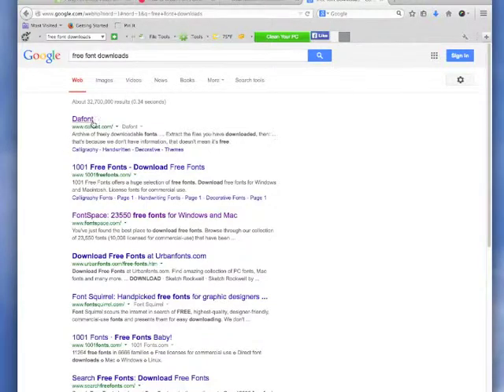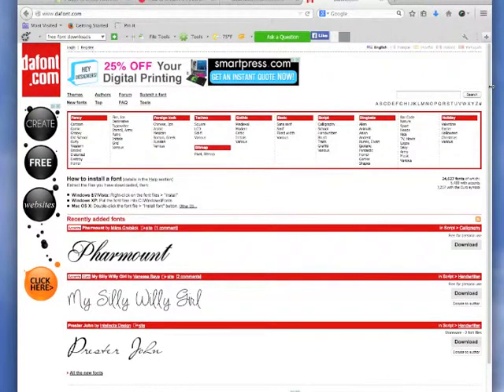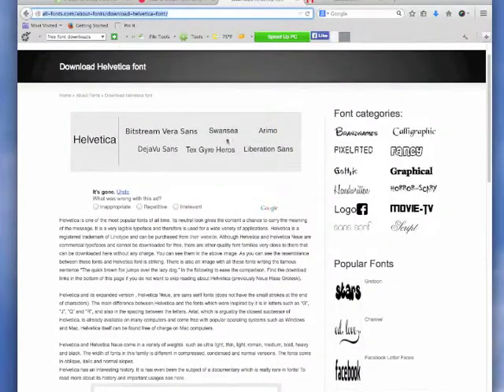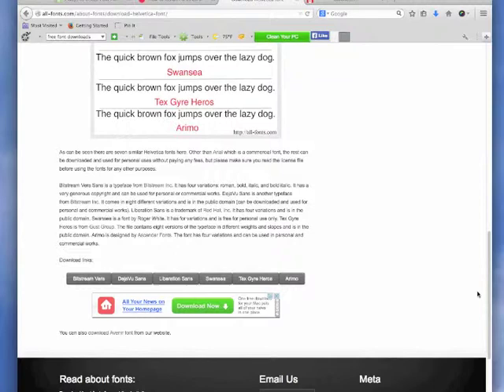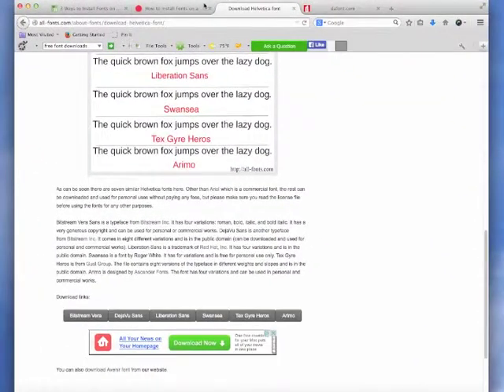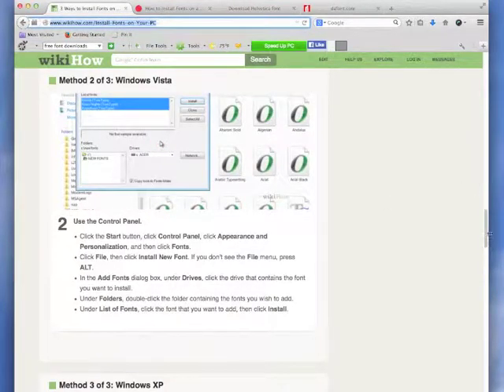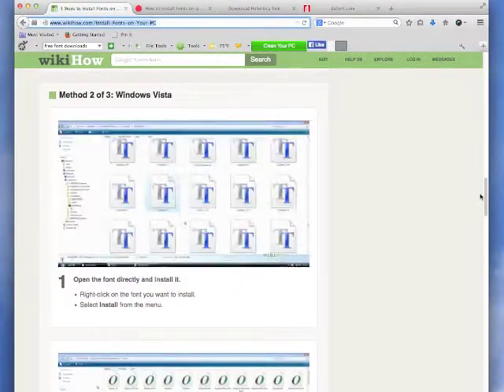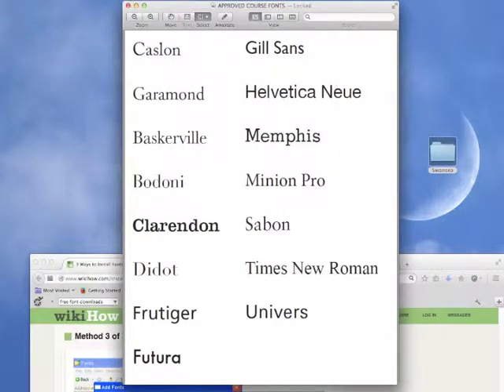Week 1 course fonts